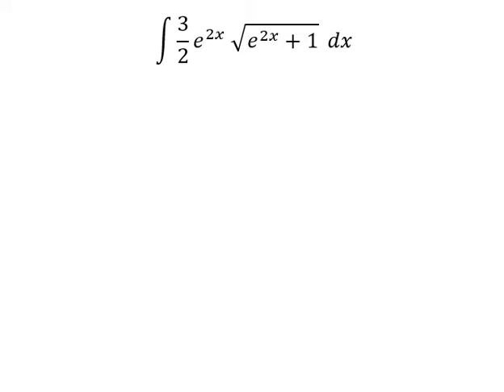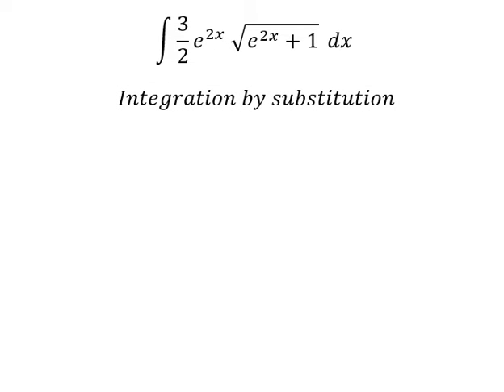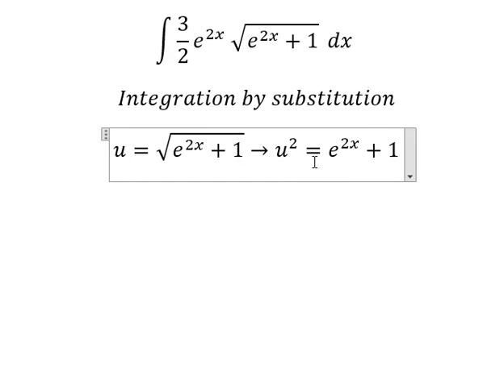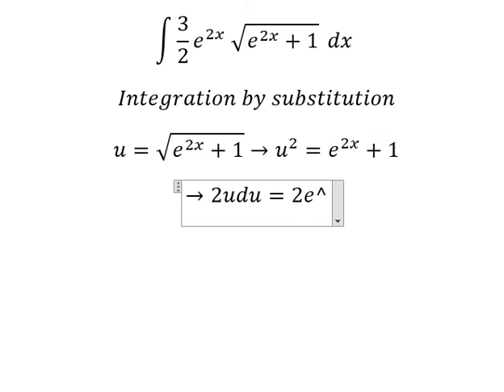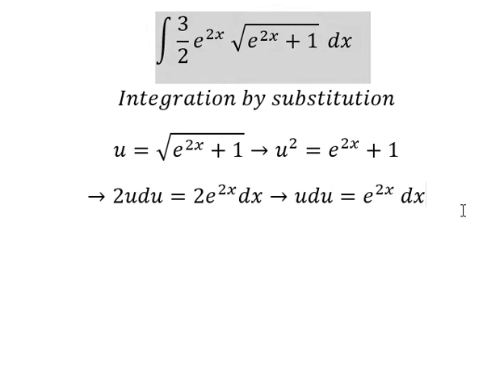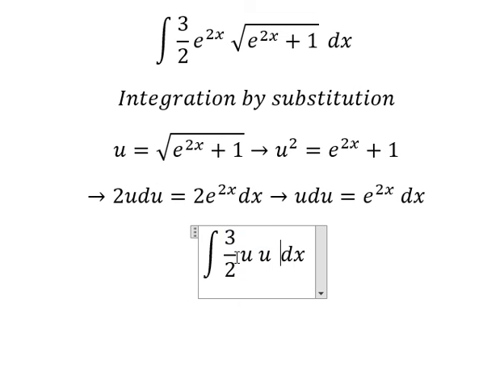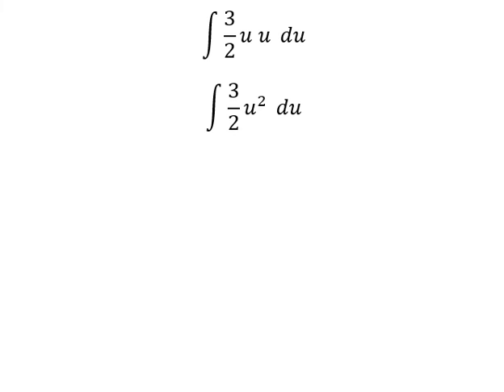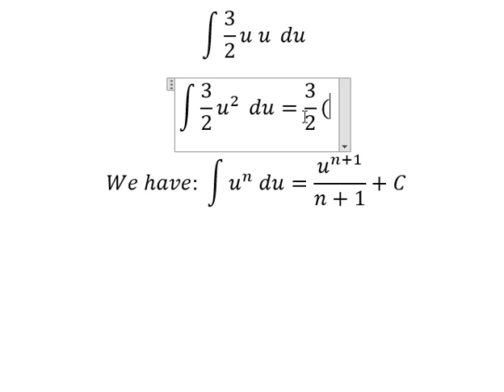Calculus Help: Integral ∫ 3/2 e^2x √(e^2x+1) dx - Integration by substitution - Techniques